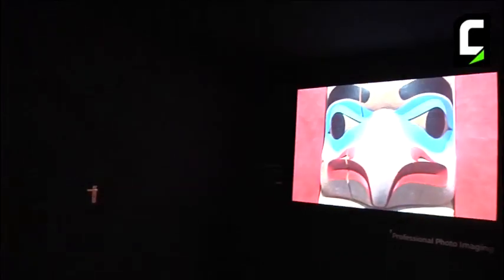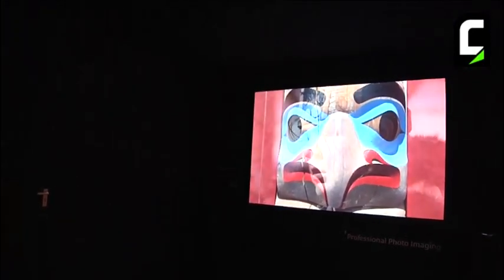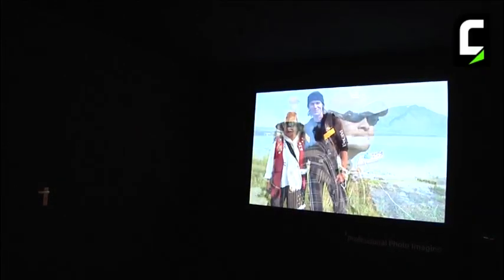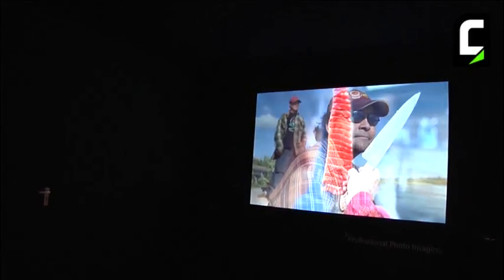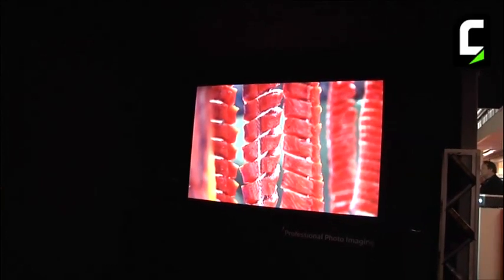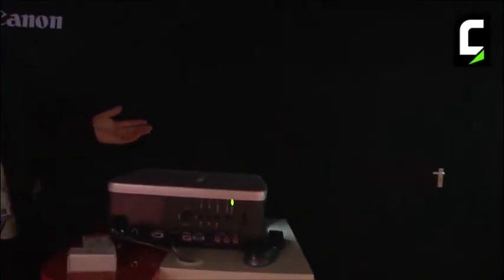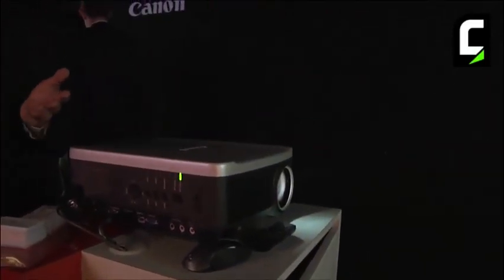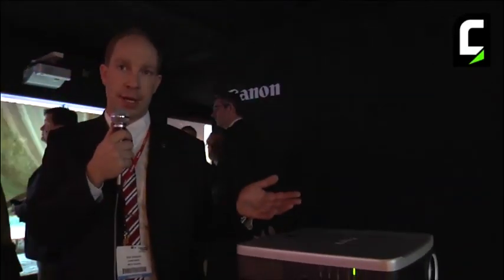ISE 2012 - Intervista a Alan Dempster di Canon Europe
Alan Dempster, European Product Specialist, Visual Communication Products & Solutions di Canon Europe, ci mostra il nuovo proiettore WUX5000 (Inglese).

ISE 2012 - Interview to Alan Dempster of Canon Europe

Alan Dempster, European Product Specialist, Visual Communication Products & Solutions at Canon Europe, introduce the new WUX5000 projector.